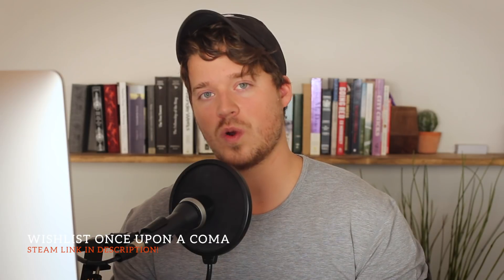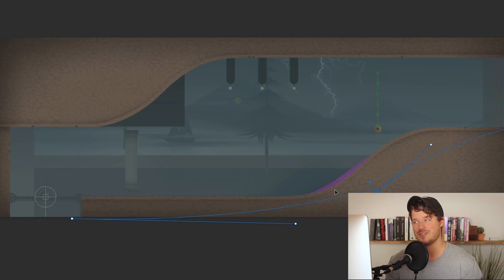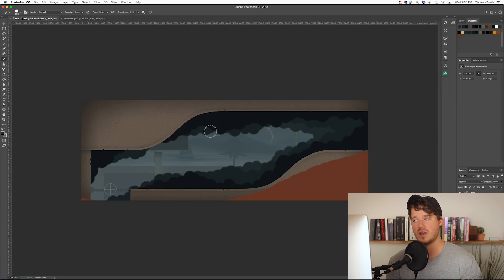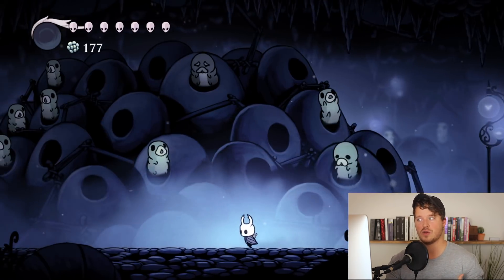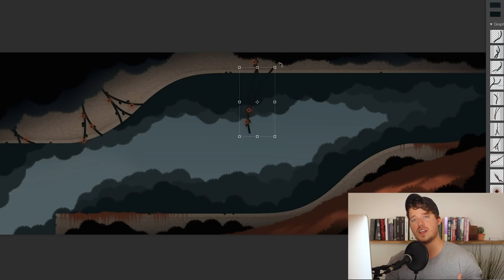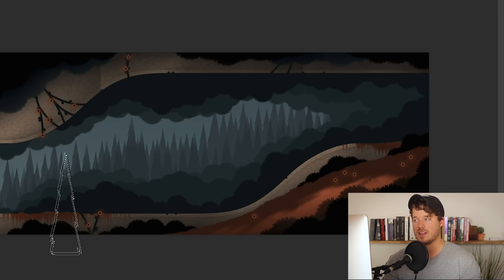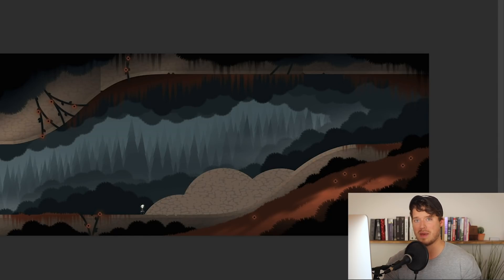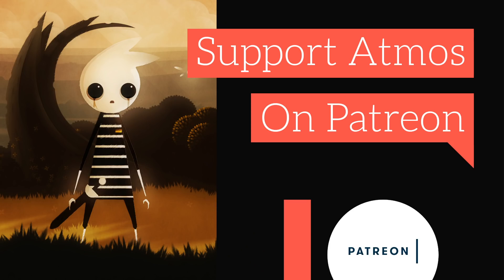5 Steps To Making A Gorgeous 2D Game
Anyone can make gorgeous 2D game art! It just takes practice and patience!